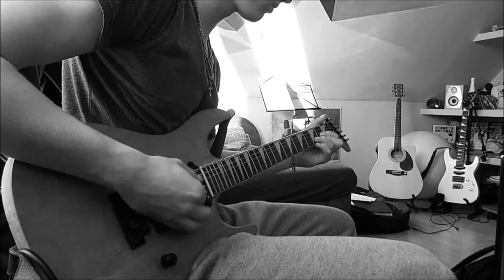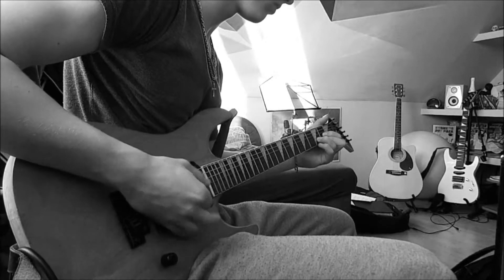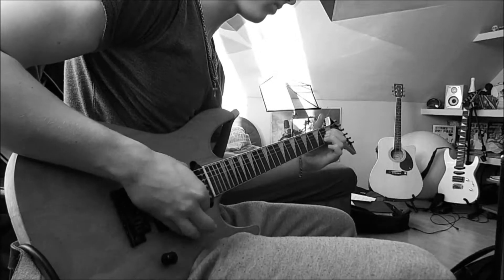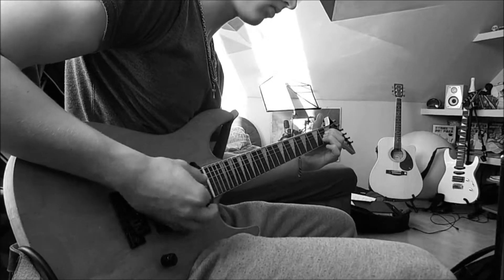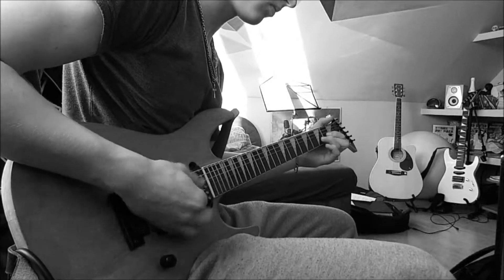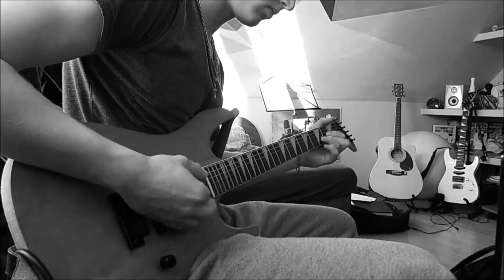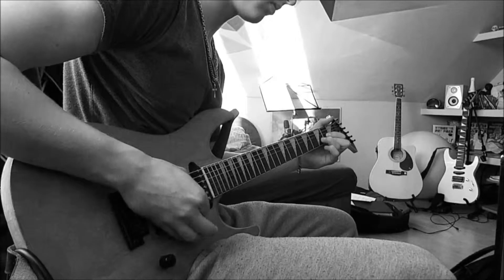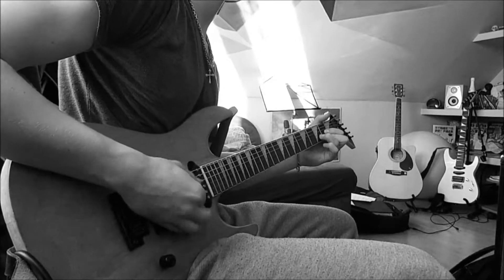Bryan Adams-Summer of 69 cover